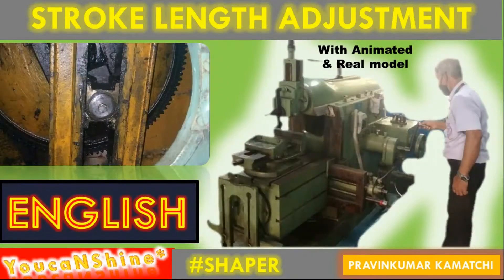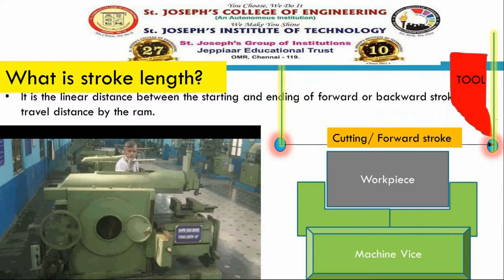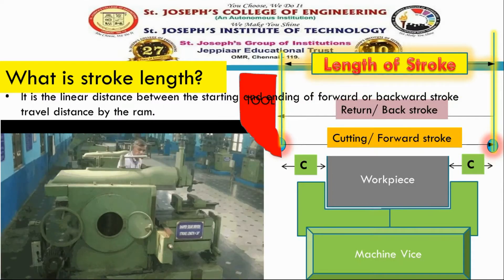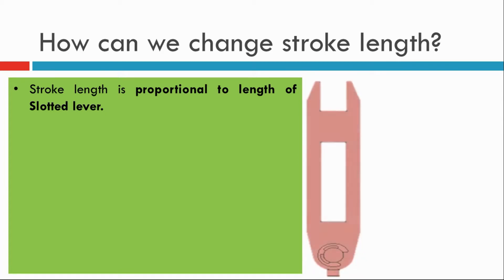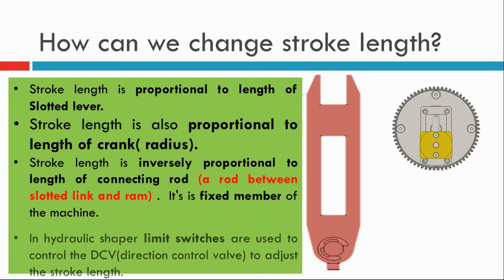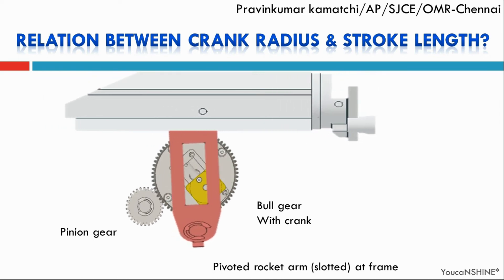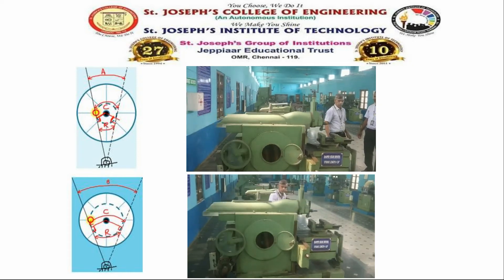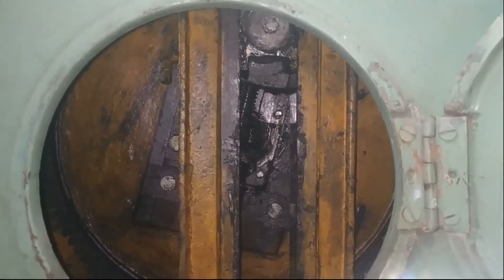Shaper machine | Stroke length Adjustment | English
You can able to know the stroke length adjustment methods, need in an easy manner with full concepts. Happy learning :-)